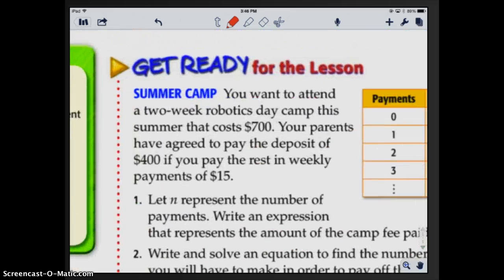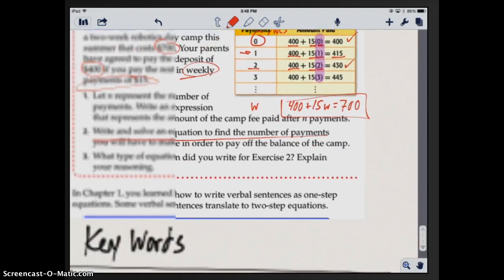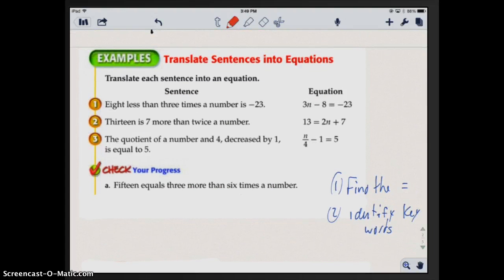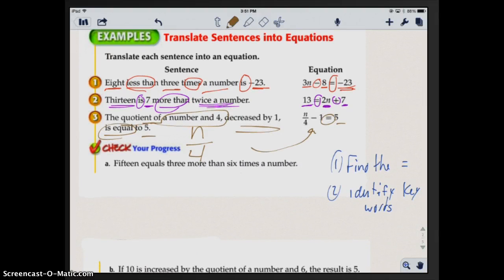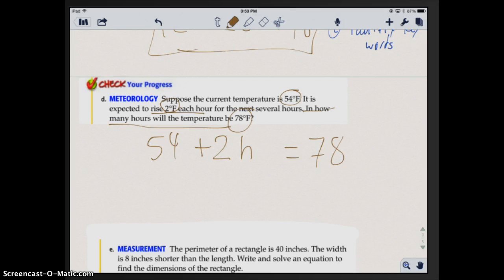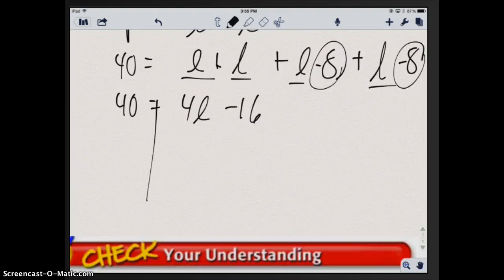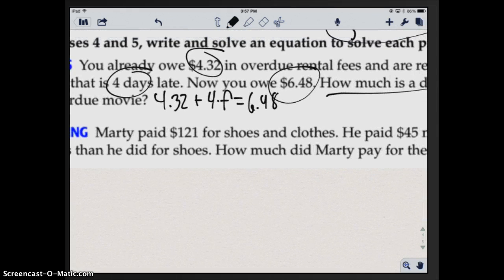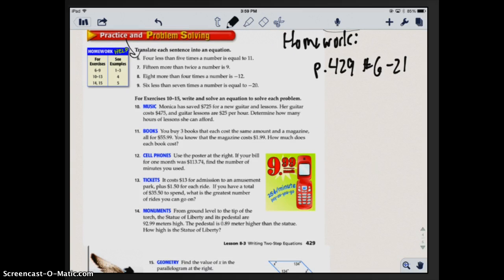Writing Two-Step Equations